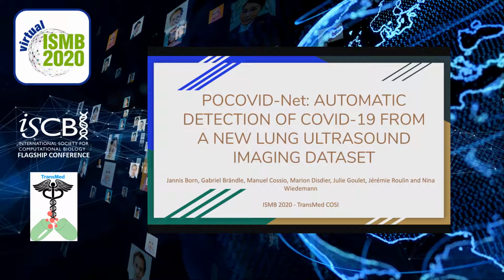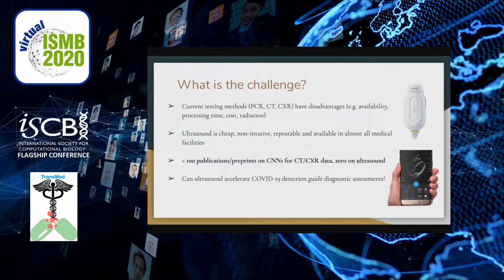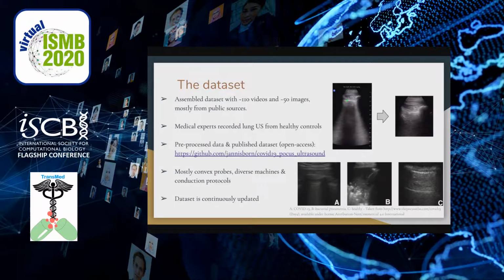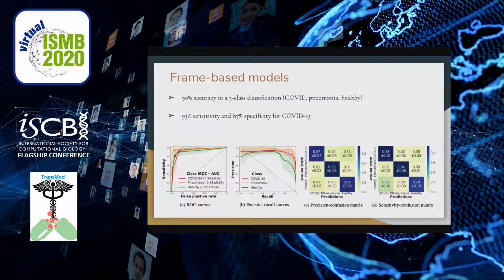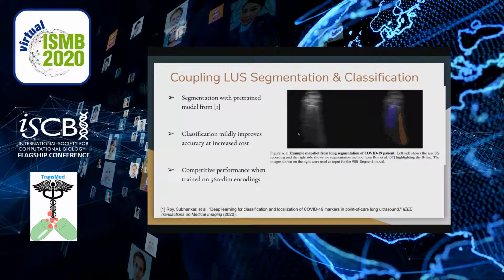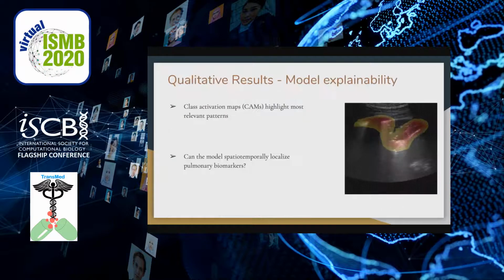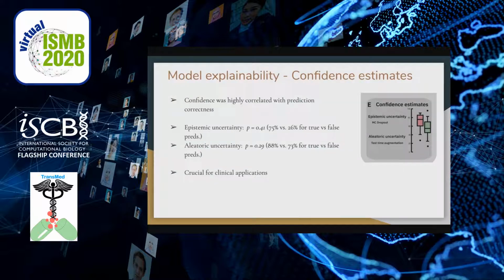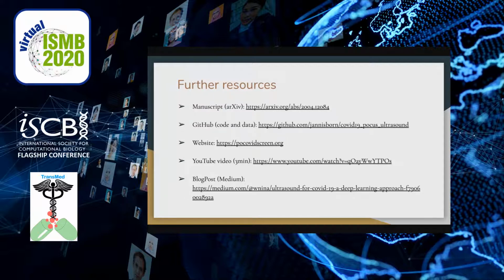POCOVID-Net: Automatic Detection of COVID-19 From a New Lung... - Jannis Born - TransMed - ISMB 2020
POCOVID-Net: Automatic Detection of COVID-19 From a New Lung Ultrasound Imaging Dataset (POCUS) - Jannis Born - TransMed - ISMB 2020